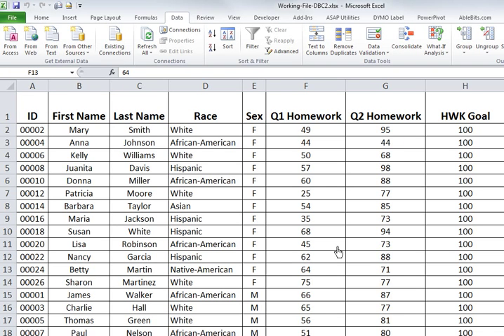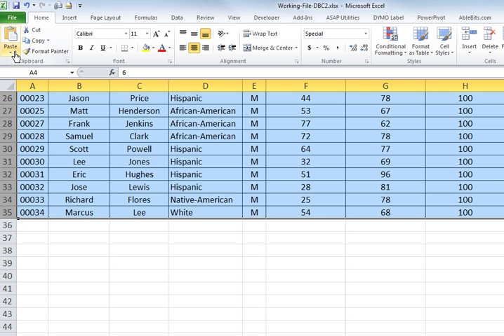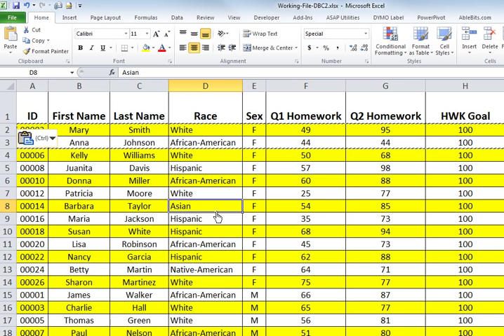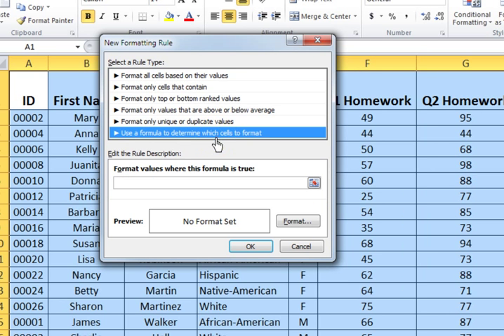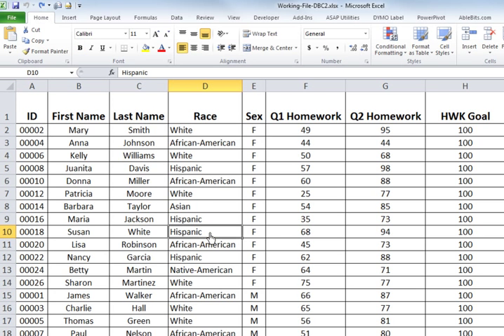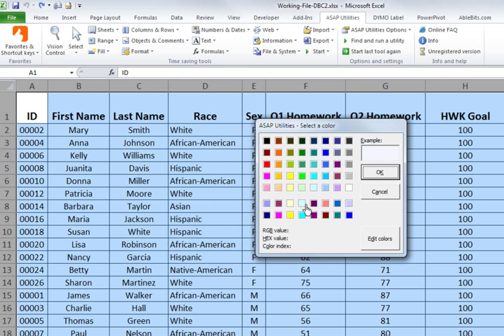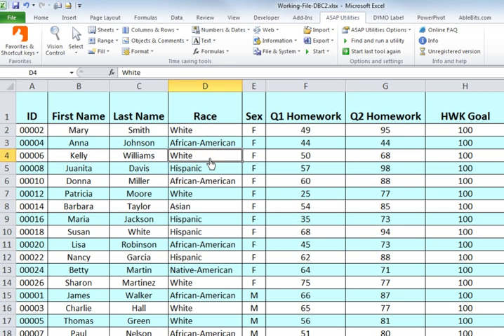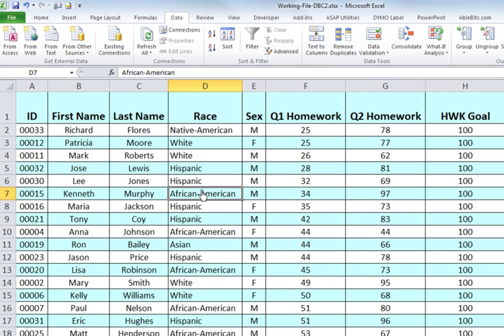Color alternate rows of your Excel spreadsheet (aka zebra stripes)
This is one of the many lessons included in For large data sets, it might be helpful to shade every other row to make it more readable on screen or in print. In this lesson, I show you 3 different ways to do just that.